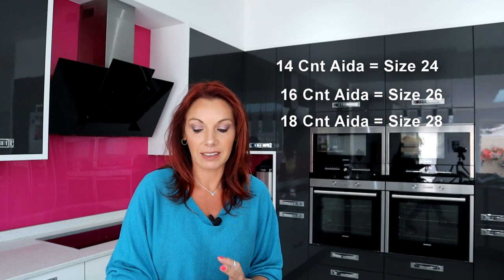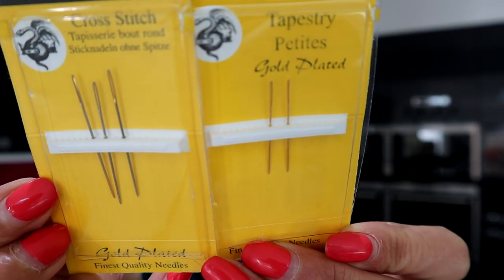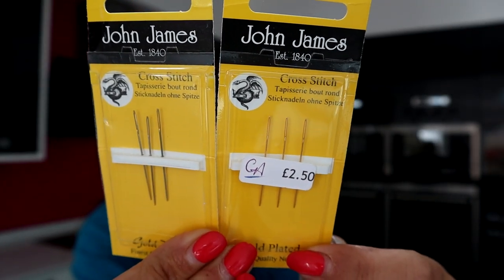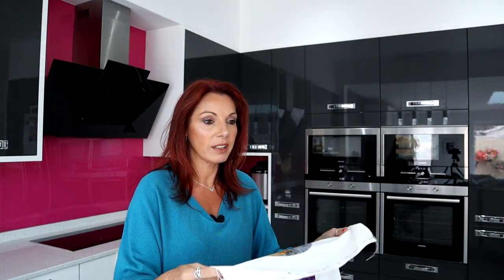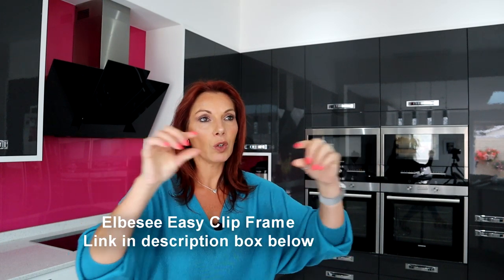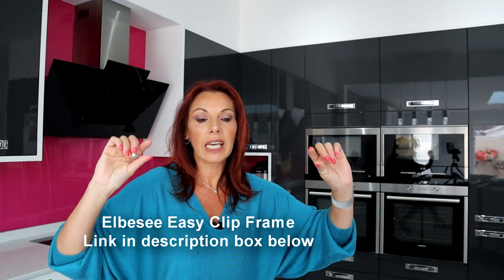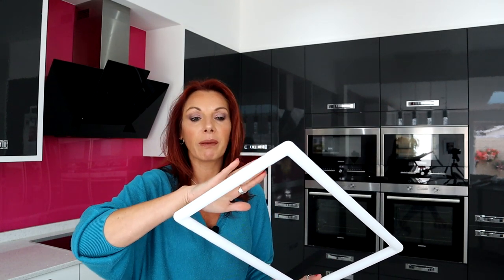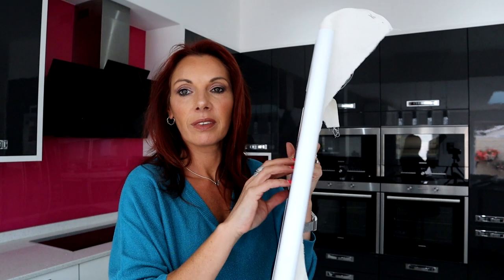Cross stitch full coverage for beginners - Part Four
Hello, my lovely Flosstube Friends!

This is part four of the cross stitch full coverage for beginners mini-series.

This series will be a step by step guide looking at all you need to know to get started on learning to cross stitch on a full-coverage design.

Here in part four, we will be looking at the last of the supplies you might need to start stitching your full coverage project.

11 x 11 Qsnap
Lowery Stand
Scroll frame Elbesee 38 x 30cm Easy Clip Frame 15" x 12"
Bohin Size 22 Tapestry needles

Sections of this mini-series will also help those who have experience of cross stitch but would like to have a go at their first full-coverage design.

I look forward to seeing you again in part 5 where we will start our stitching coming soon.